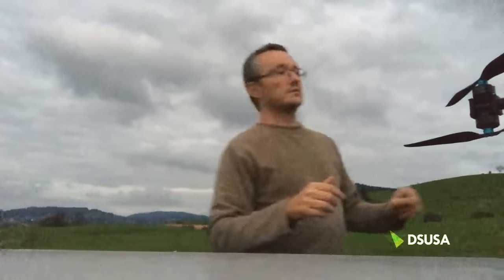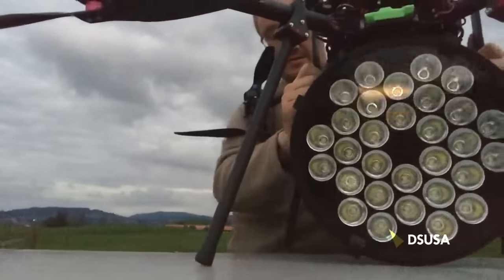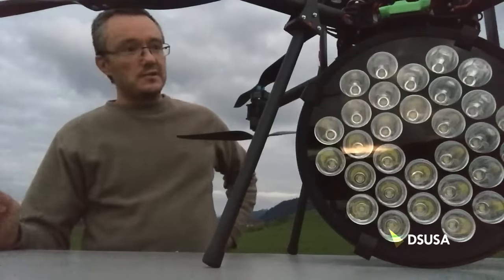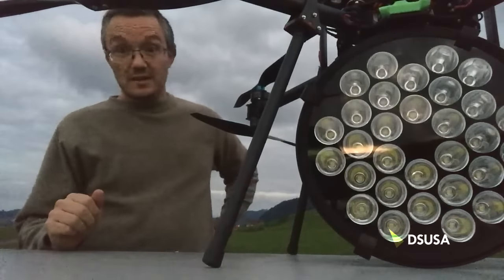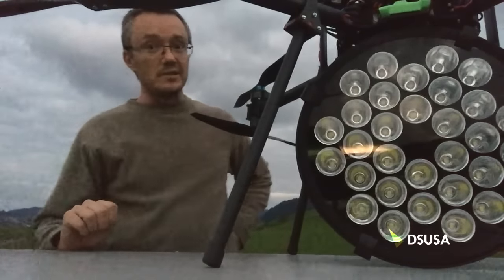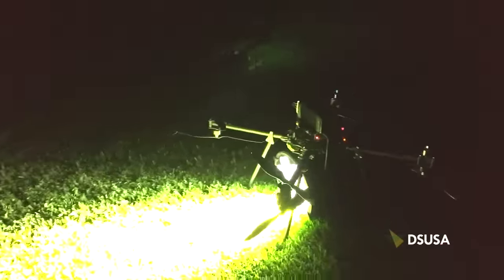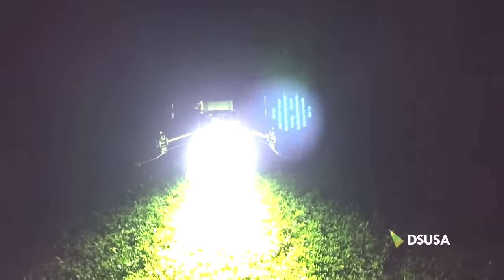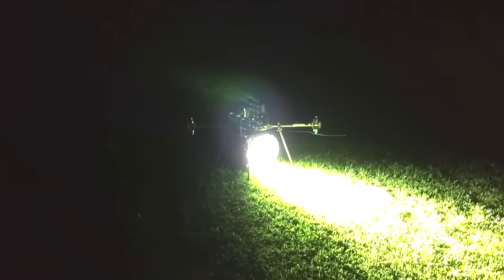1st prototype SAR spotlight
Our first run at a SAR spotlight. It's going to be awesome.

You guys asked for power, and you got it. 14,000 lumen, this spotlight is typically used to light up monuments, bridges and buildings. And we're going to turn it into the world best drone spotlight for the guys in the field.